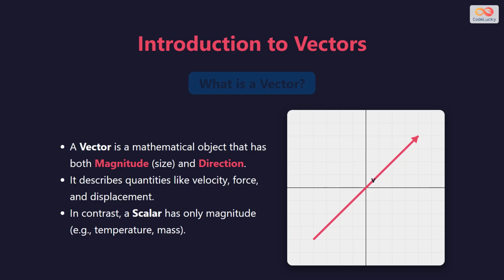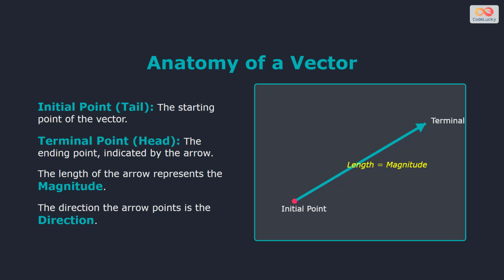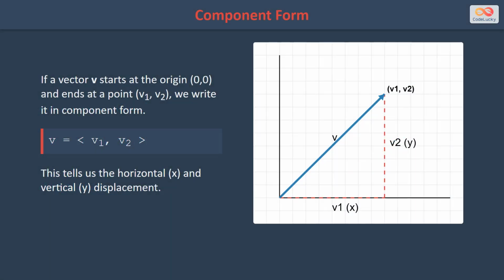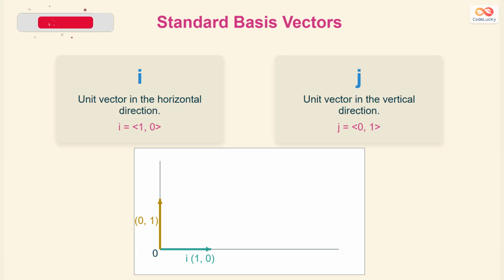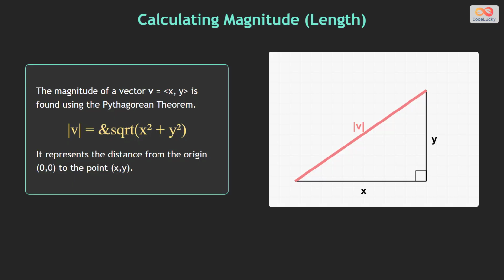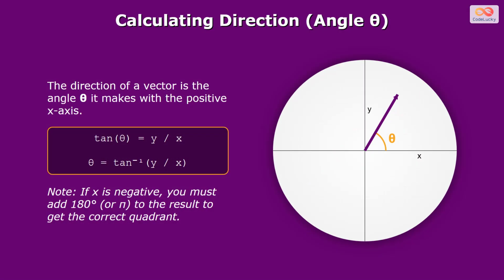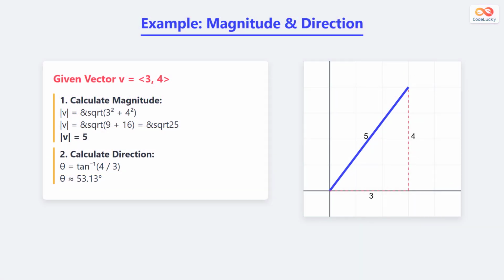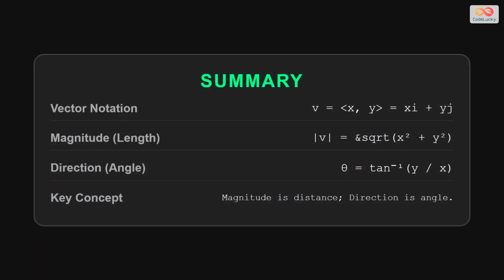Vectors in Plane: Magnitude, Direction & Component Form Explained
Learn the fundamentals of Vectors in a Plane for Calculus! 📐

In this video, we break down the core concepts of vectors, including how to read component notation and the standard basis vectors (i and j). You will learn how to calculate the magnitude (length) and direction (angle) of any 2D vector using simple formulas.

Key Topics Covered:
• What is a Vector? (Magnitude vs Scalar)
• Visualizing Head and Tail
• Component Form ≺x, y≻
• Linear Combination xi + yj
• Pythagorean Theorem for Magnitude
• Inverse Tangent for Direction

Perfect for beginners in Calculus, Physics, or Engineering. 🚀

Chapters:
00:00 - Introduction to Vectors
00:23 - Anatomy of a Vector
00:45 - Component Form
01:08 - Standard Basis Vectors
01:27 - Linear Combination
01:48 - Calculating Magnitude
02:05 - Calculating Direction
02:26 - Example Calculation
02:52 - Summary
03:13 - Outro